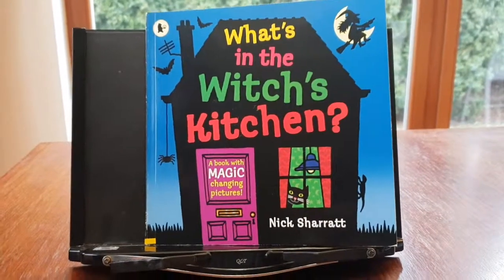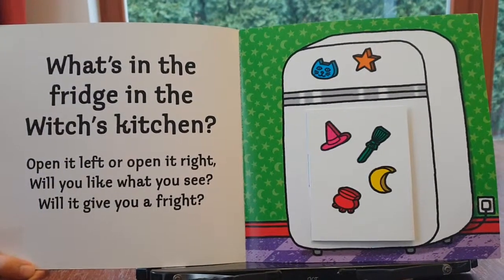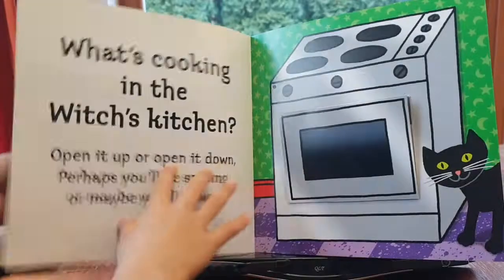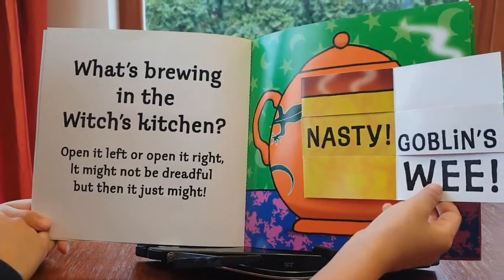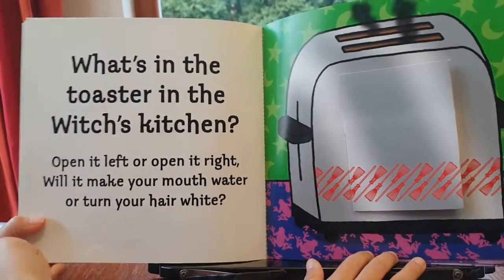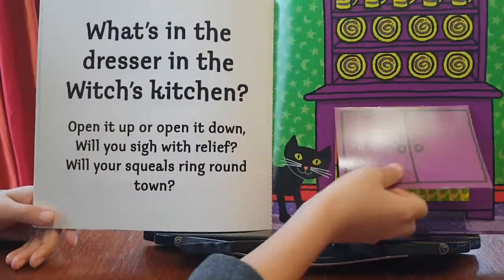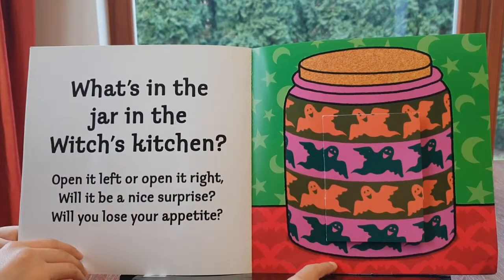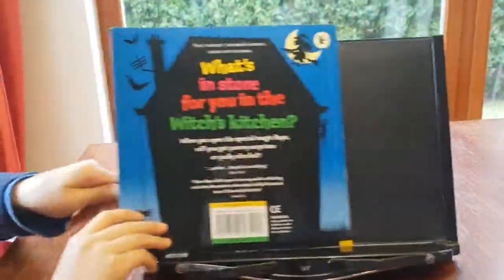7.What's in the witch's kitchen? 드림형제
2학년,4학년 형제가 읽는 영어그림책.
꿈 많은 형제가 책을 읽어 드림.
드림형제(Dream  Brother)🙄☺